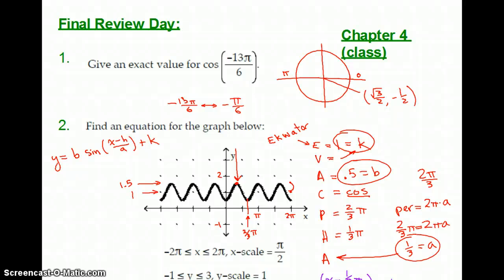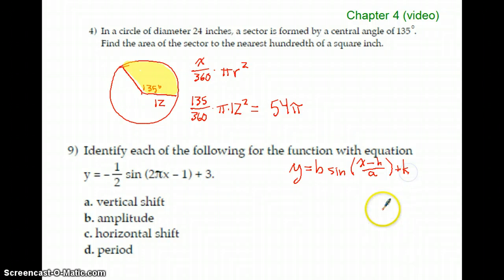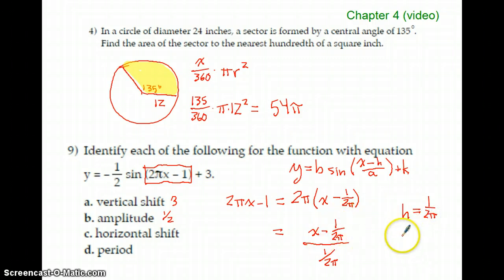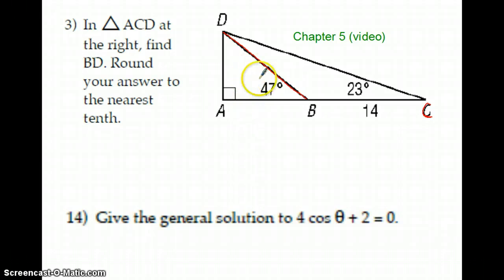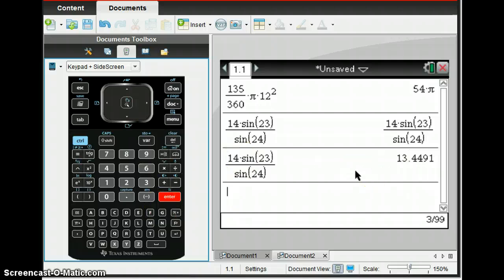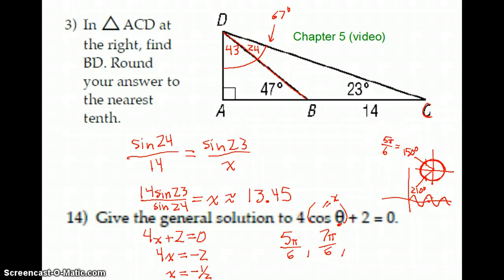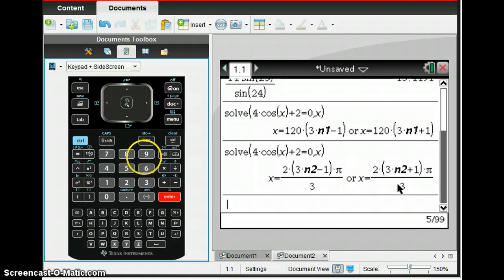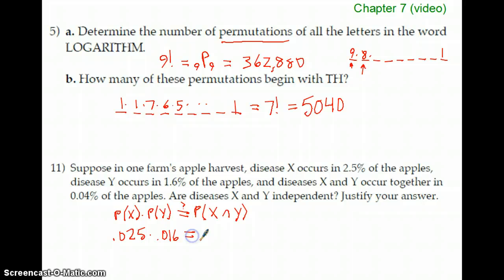FST Final Exam review Part 1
FST Final Exam Review Part 1, Chapters 4, 5, 7 only